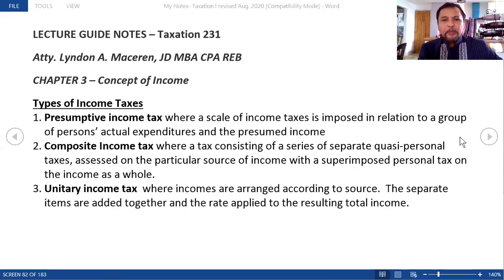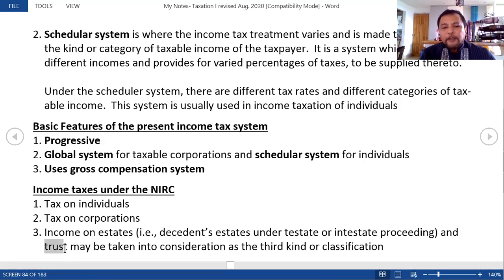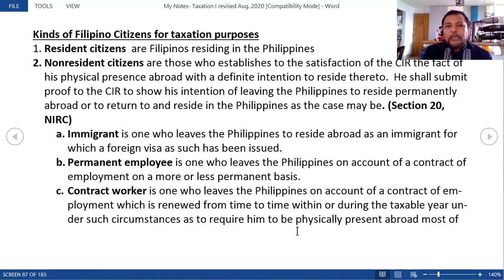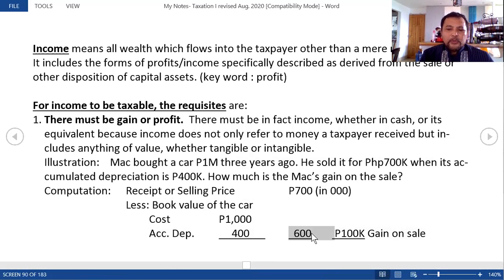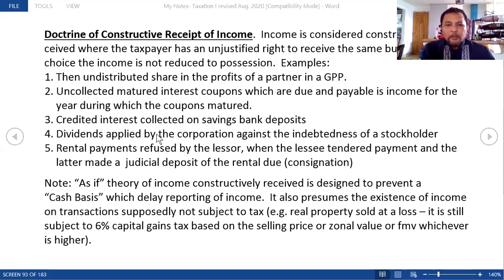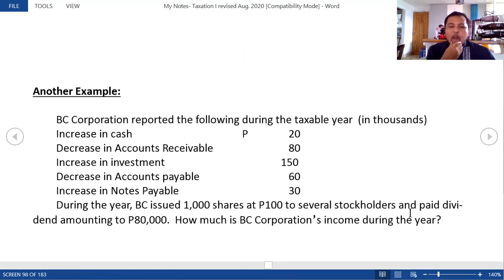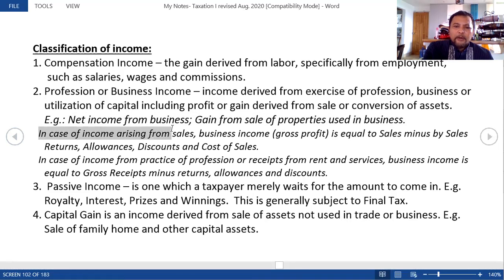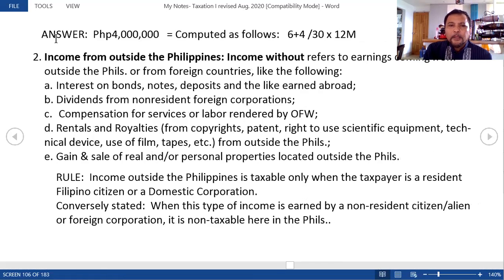Taxation 231 Chap 3 seg1 by Atty Lyndon Maceren MBA CPA REB